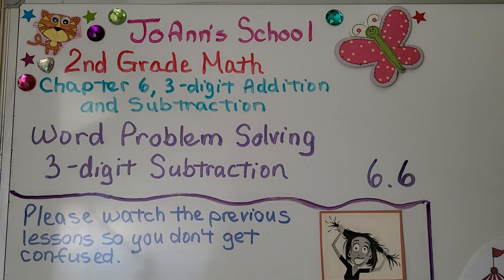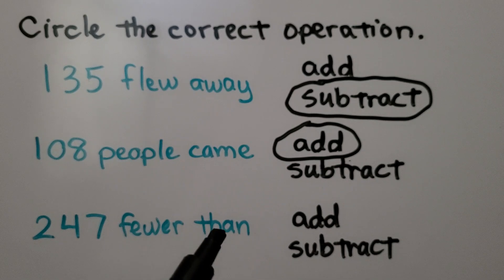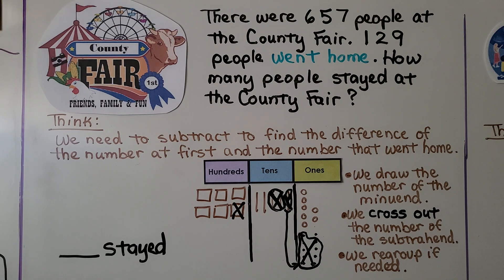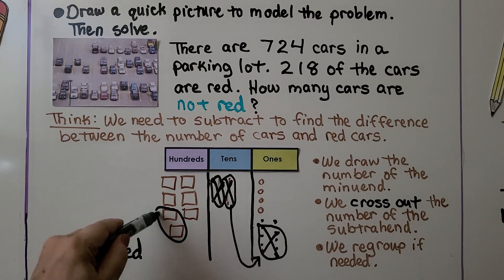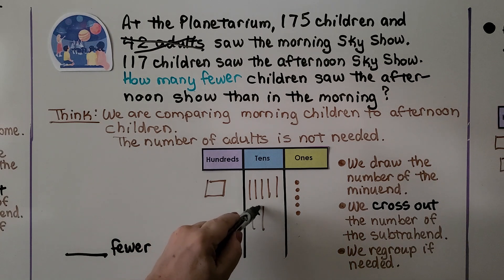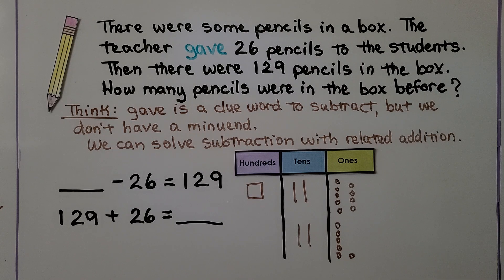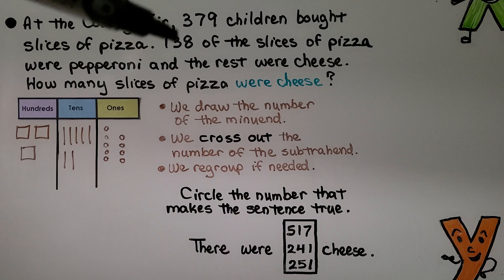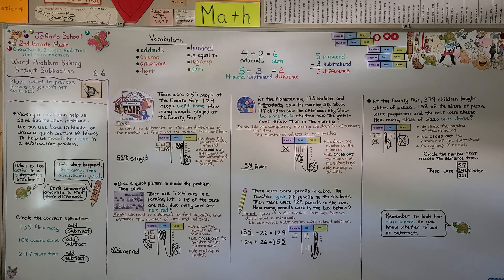2nd Grade Math 6.6, Word Problem Solving, 3-digit Subtraction Models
Making a model can help us solve subtraction problems. We can use base 10 blocks, or draw a quick picture of blocks to help us model the action in a subtraction problem. The "action" in a subtraction problem is what happened. It's what went away, was taken away, eaten, used, and so on. The action could be comparing amounts to find their difference. We solve 5 word problems that involve quick pictures to solve 3-digit subtraction.